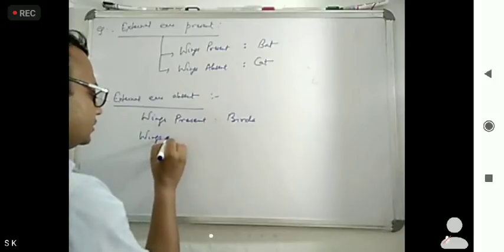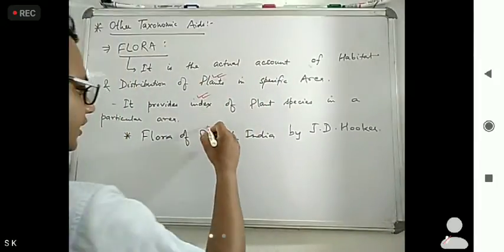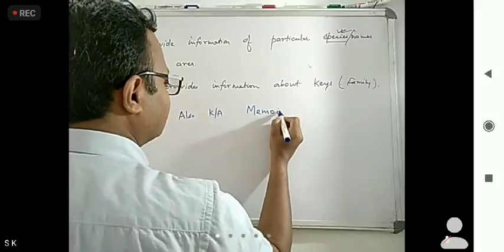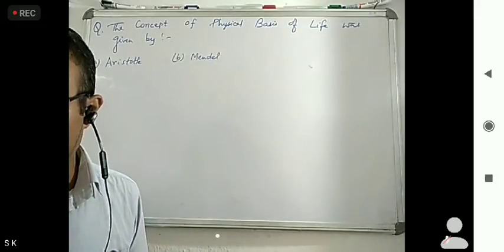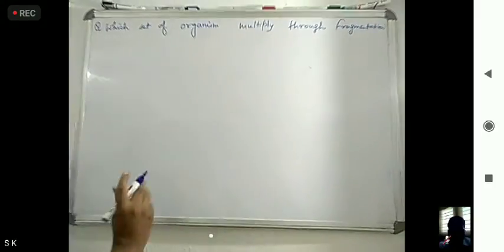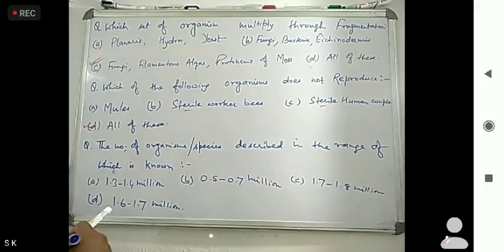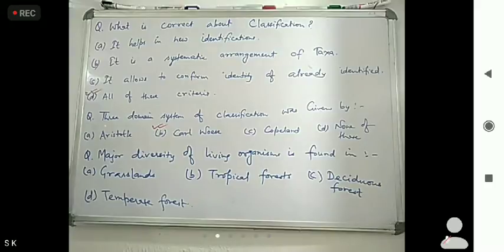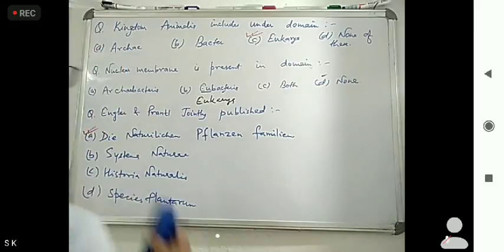Living World Part 17